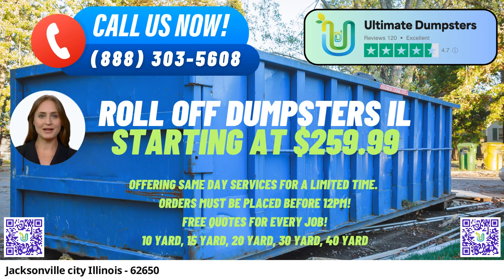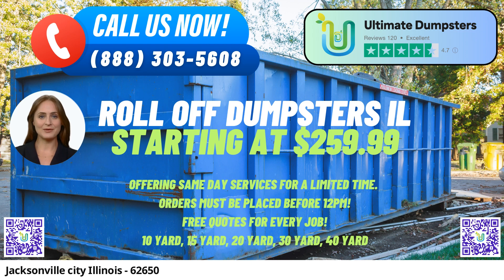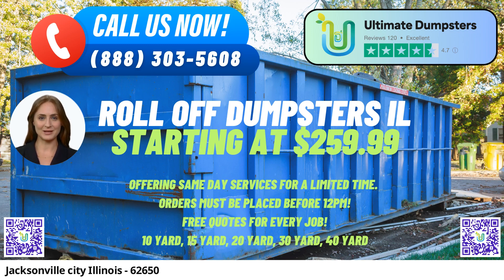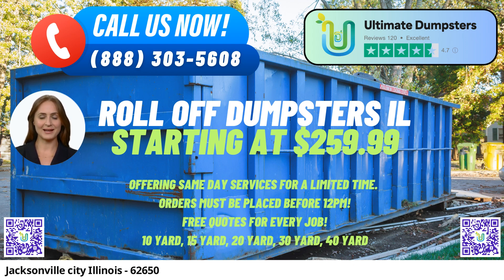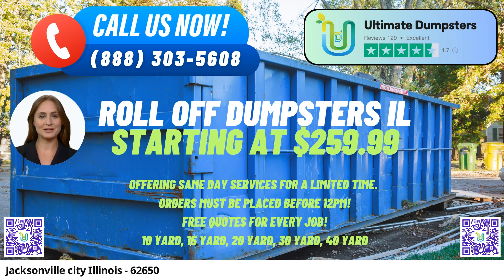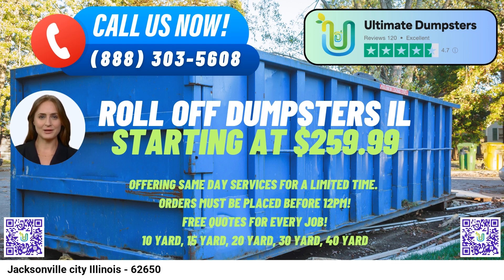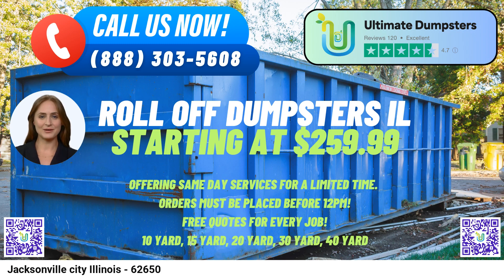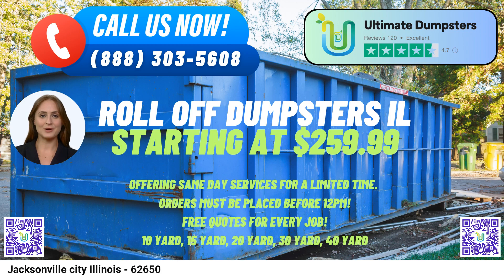Jacksonville City Illinois - Same Day Dumpster Rentals Starting $259.99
In Jacksonville, Illinois, Ultimate Dumpsters is the go-to roll-off dumpster rental service that offers a wide range of benefits to meet your waste management needs. As a trusted provider with a 4.5+ star rated reputation, we offer nationwide coverage, delivering to over 50,000 cities across 50 states and 3 countries. This means that whether you are a resident or business owner in Jacksonville or any other location, we've got you covered.

One of the significant advantages of using Ultimate Dumpsters is the variety of services we provide. From junk removal to debris disposal, construction dumpsters to trash containers, we cater to both residential and commercial needs. Our roll-off dumpsters come in various sizes, including 10, 12, 15, 20, 30, and 40 yards, ensuring that you can find the perfect fit for your specific project.

Our flexible and affordable pricing options make it easy for you to choose the best plan that suits your budget. We believe in transparency, which is why we offer free quotes and estimates for every job and customer. Whether you are planning a small home renovation or managing a large-scale construction project, you can rely on us for efficient and cost-effective waste management solutions.

One of the standout features of our service is our ability to offer same-day delivery when orders are placed in the morning. We understand that some projects require immediate attention, and our prompt service ensures that your waste disposal needs are met on time.

If you have multiple requirements, such as dumpster rentals, porta potties, mobile storage units, temporary fencing, or commercial weekly garbage pickup, you can conveniently combine these services through Ultimate Dumpsters. Our platform allows you to manage and check order statuses online, providing ease and convenience throughout the process. Each client is assigned a dedicated project manager to ensure smooth coordination and personalized service.

Now, let's discuss the dimensions and usage of different dumpster sizes:

10-yard dumpster: Dimensions are approximately 12 ft. long x 8 ft. wide x 4 ft. tall. This size is ideal for small-scale projects like garage cleanouts, yard waste removal, or waste disposal from minor home renovations.

20-yard dumpster: Dimensions are approximately 22 ft. long x 8 ft. wide x 4.5 ft. tall. This size is commonly used for larger home projects, such as kitchen or bathroom renovations, and small to medium-sized commercial projects.

30-yard dumpster: Dimensions are approximately 22 ft. long x 8 ft. wide x 6 ft. tall. This size is suitable for major construction and demolition projects, making it ideal for disposing of demolition debris and larger quantities of waste.

40-yard dumpster: Dimensions are approximately 22 ft. long x 8 ft. wide x 8 ft. tall. This is the largest dumpster size available and is typically used for major construction or commercial projects generating significant amounts of waste.

One fascinating fact about Jacksonville, Illinois, is that it is home to the Eli Bridge Company, which has been manufacturing Ferris wheels since 1900. The company's Ferris wheels have appeared in many amusement parks and fairs worldwide, bringing joy and excitement to people of all ages.

To place an order with Ultimate Dumpsters, you can either call our customer service team directly or use the QR code provided in our video to place the order online. So, take advantage of this fantastic offer and experience top-notch dumpster rental services with Ultimate Dumpsters in Jacksonville, Illinois, and beyond.

Jacksonville city Illinois - 62650